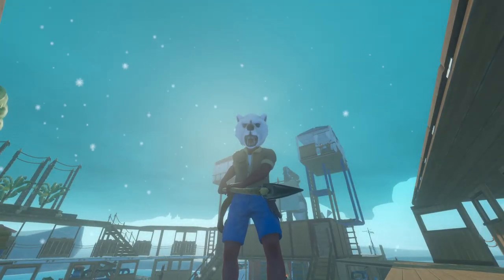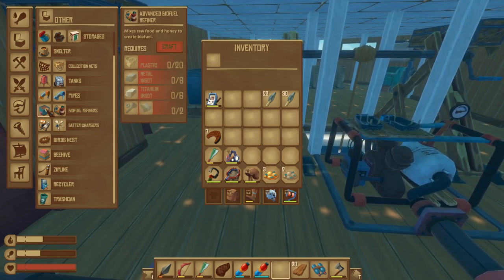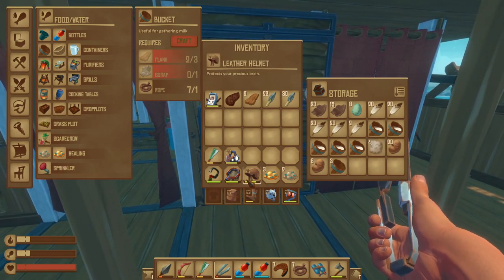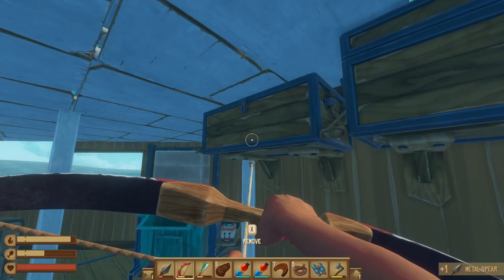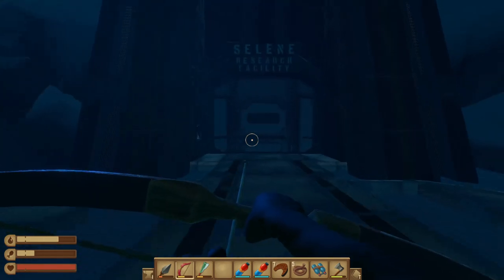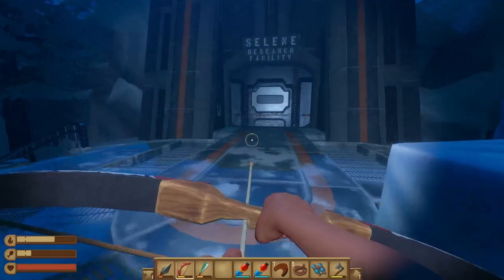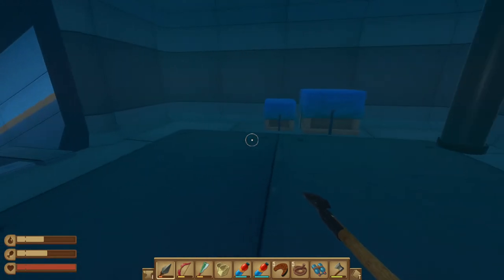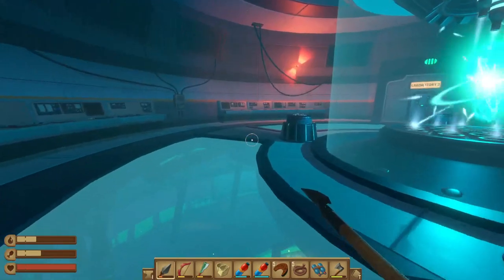Raft Gameplay Part 14 - BLOWTORCH & SELENE FACILITY (The Final Chapter)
Raft The Final Chapter VARUNA POINT! Update 1.0
"The Final Chapter" is finally here. It is our most ambitious update ever. It is our BIGGEST update ever. There are new destinations, new enemies, more items, voice acting, new characters, trading and so much more. It is the culmination of more than five years of development and the grand finale to the Raft story line. It is The Final Chapter, and it is ready to be played.

• Epic Store Creator Code: ZumaUK

~Zuma